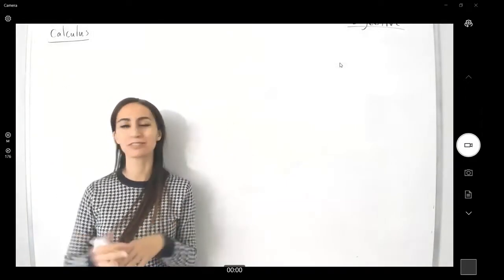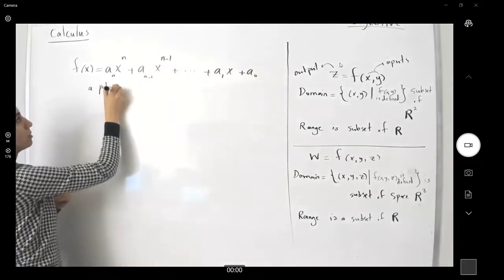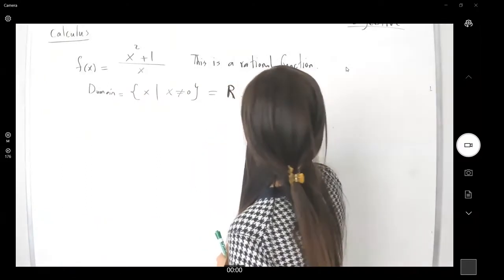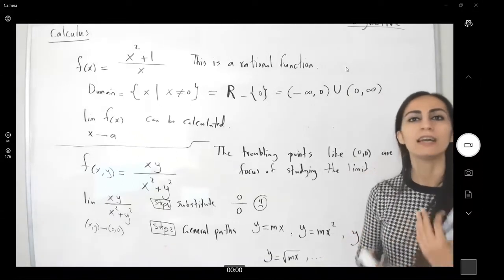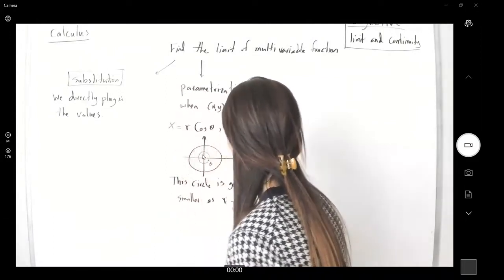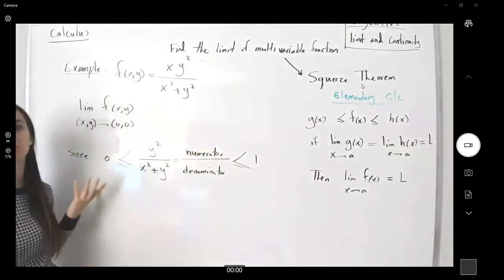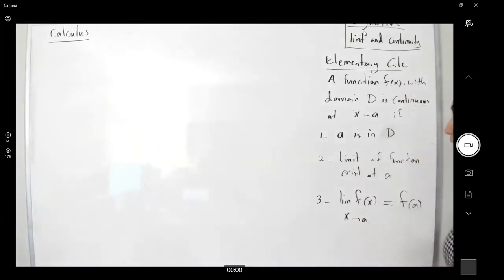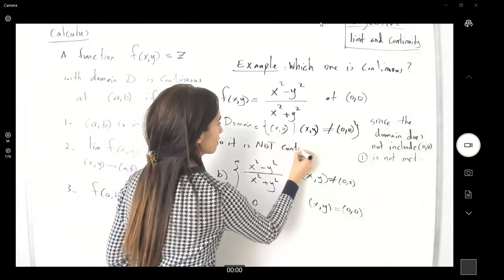Continuity in Multivariable Functions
What are the criteria for continuity in Multivariable Functions?